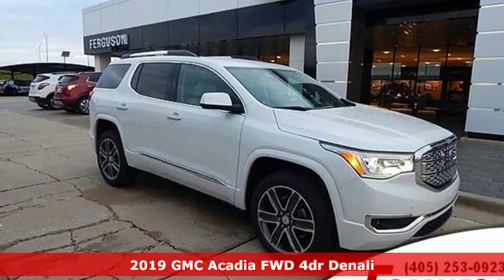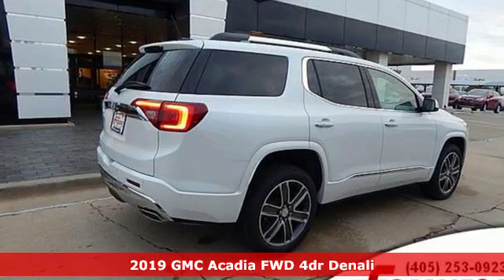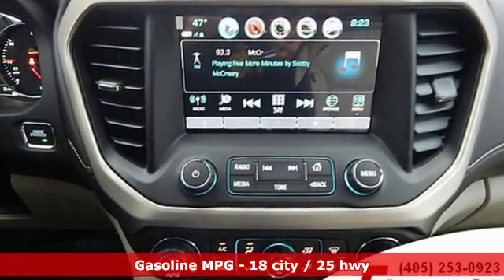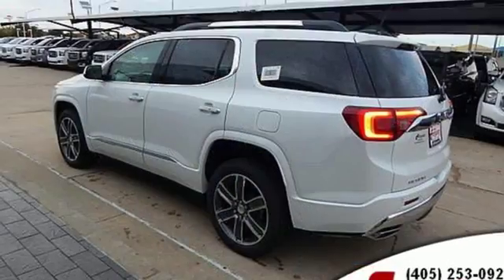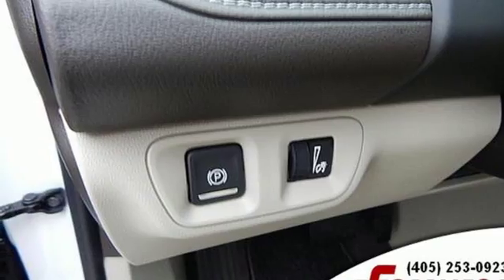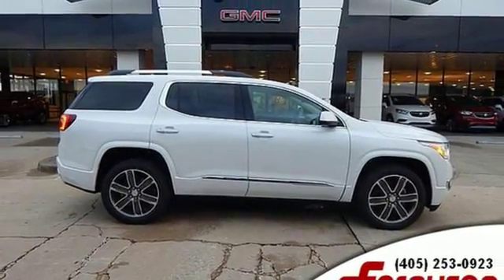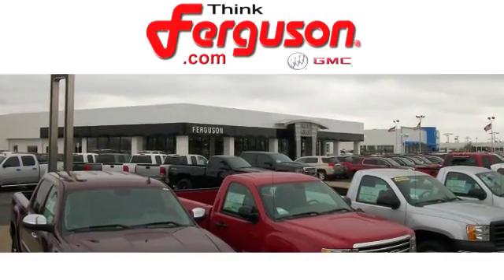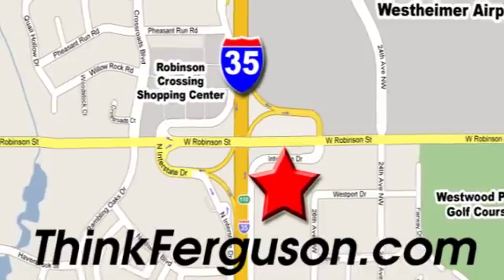New 2019 GMC ACADIA DENALI Norman OK Oklahoma-City, OK G1410 - SOLD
Year: 2019
Make: GMC
Model: ACADIA DENALI
Engine: 3.6 Liter 6 Cylinder
Transmission: Manual
Color: White Frost Tricoat
Interior: Cocoa/ Shale
Stock #: G1410
VIN: 1GKKNPLS8KZ143328

Address:
1015 North Interstate Drive